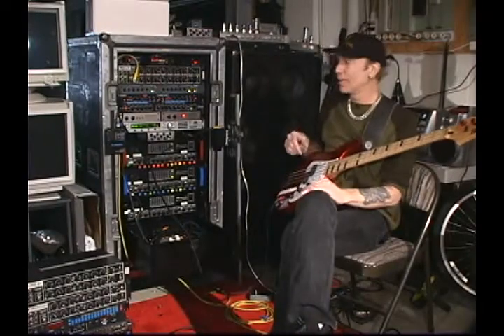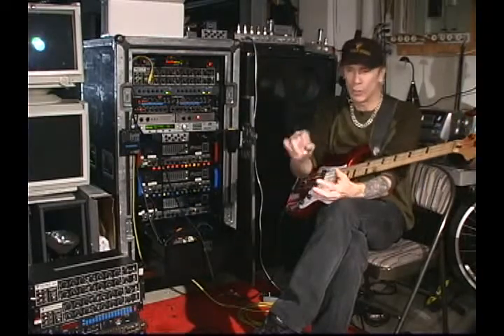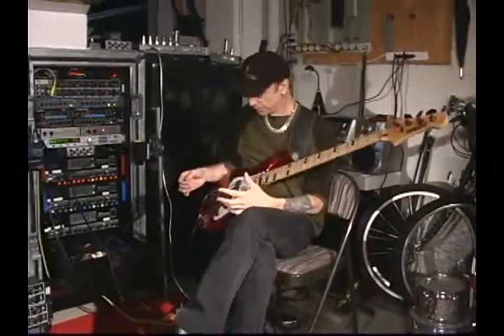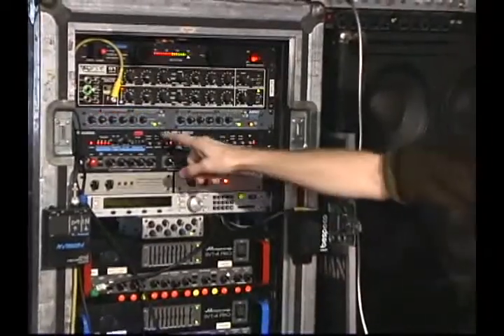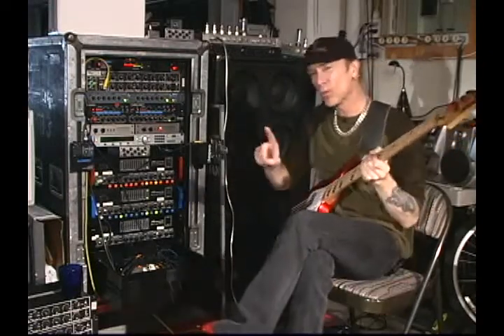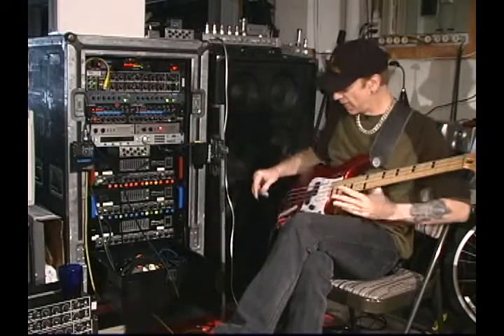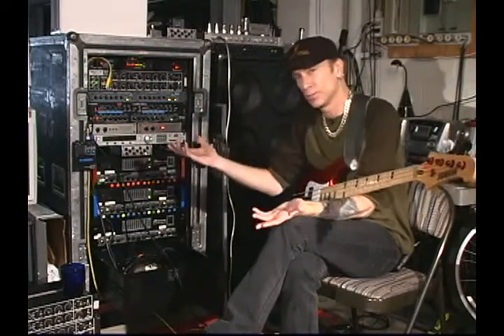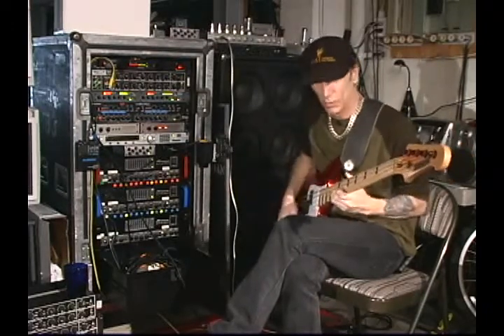Title 05 chunk 1